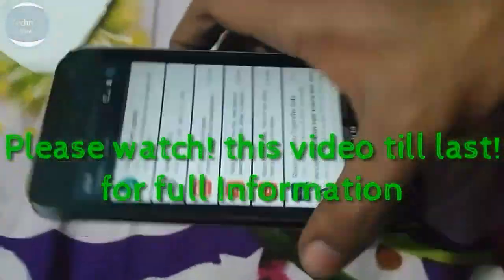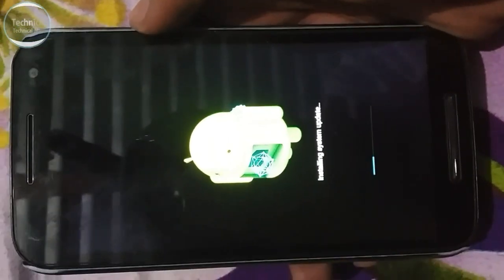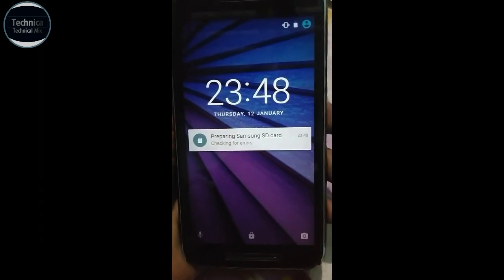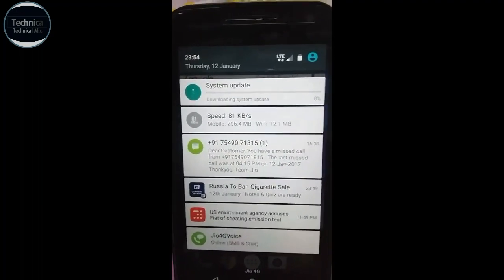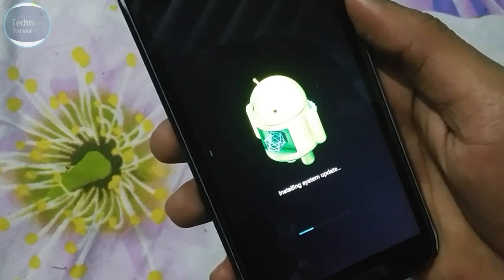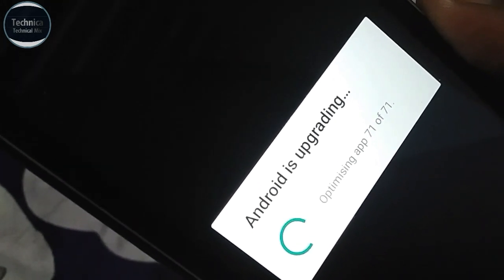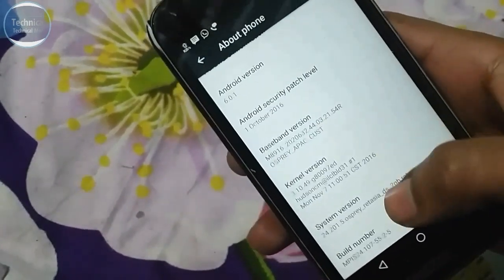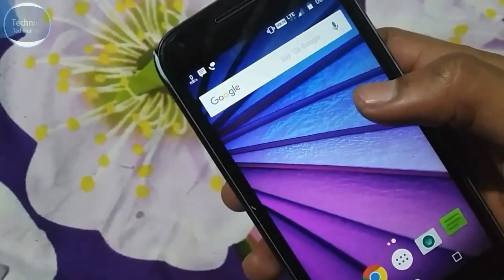Moto g3 Update |New System Update Installation | And news about Updates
Hey guys in this video i will show you the new software update of moto g3 !
 And installation process and much more! :)
moto g3 android upade in india
 nougat moto g3 nougat rom, how to install nougat on moto g3 And much more ☺☺☺☺